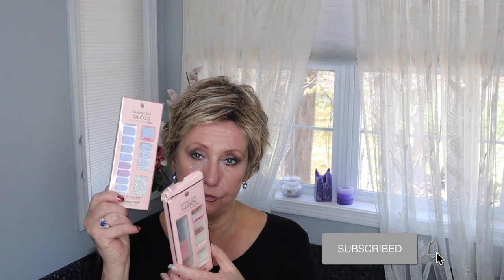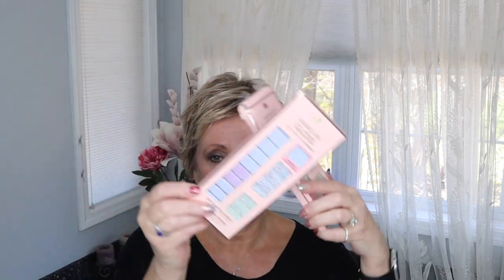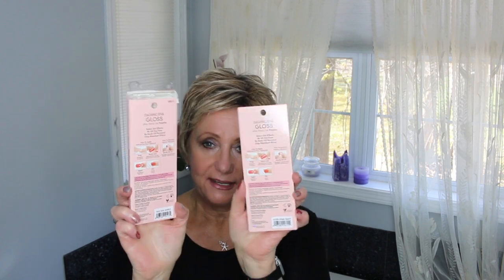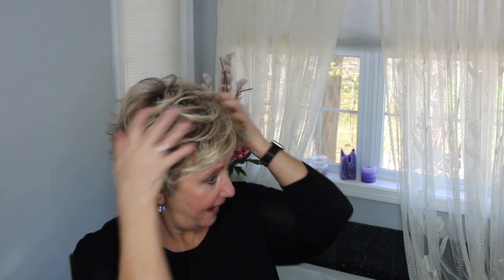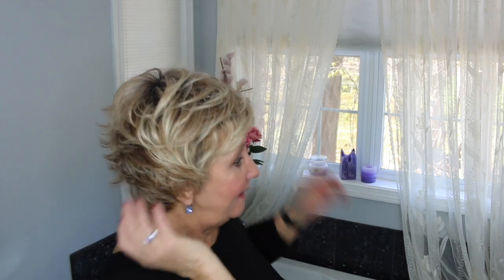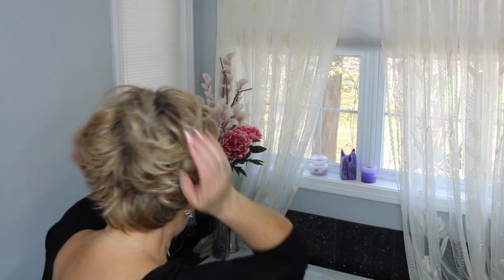Supplements for Hair | Nails and Makeup Chit Chat | Monika's Beauty & Lifestyle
A chat fest. I discuss some supplements for my hair and my hair needs all the help it can get.
I compare Color Street Nail strips to Dashing Diva Nail Stips and Kerotin Hair Care supplements and some awesome cream blushes that I received.
Welcome and Car mount 0:00 to 2:15
Hair Talk 2:15 to 7:10
Nail Talk 07:10 to 14:27
Blush Talk 14:27 to 18:40
Diet and Hair Talk 19:00

👠 Products Mentioned 👠

Palladio Blush - I received this product complimentary from Palladio Beauty .

Apple Cider Gummies- Orphic Nutrition Apple Cider Gummies
Car Mount

* New Product- LimeLife by Alcone Foundation- testing this out. i have a mixture or Olive 1 and 2 on my face

 💇Monika's wig measurements:
22" Circumference
9" Front hairline to chin
11.5" Forehead ear to ear
12.5" Forehead to nape
5" Chin to collarbone
Height 5'6"
Large boned